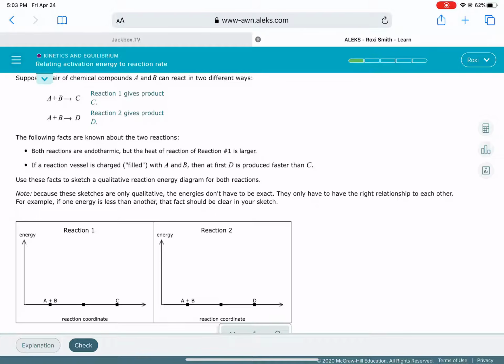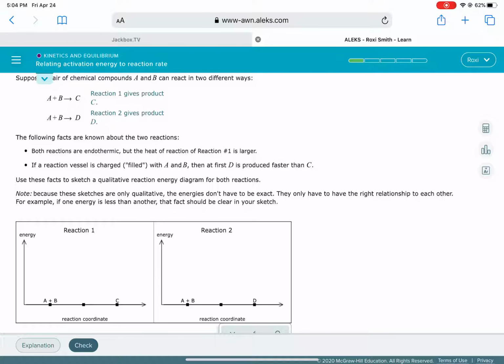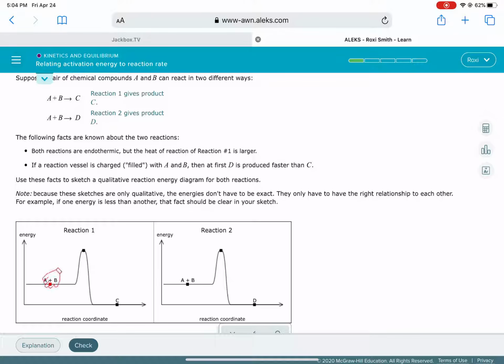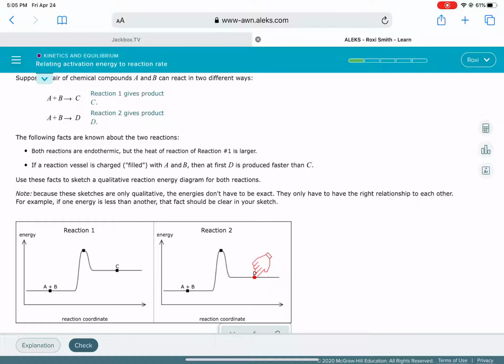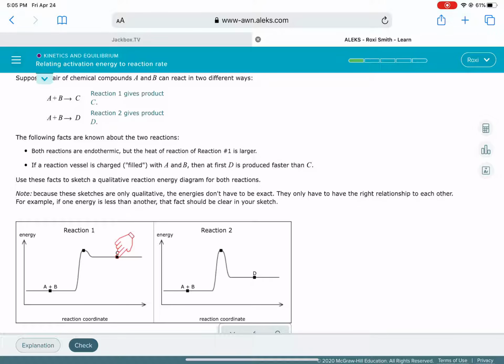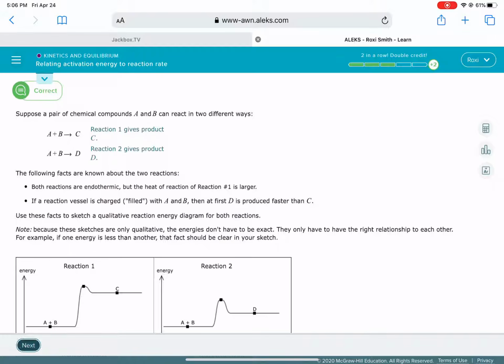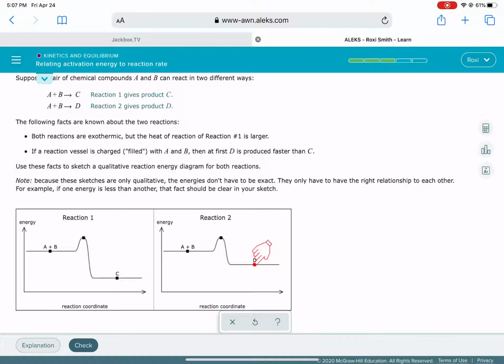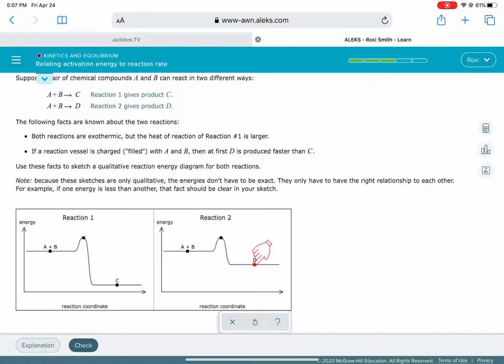ALEKS: Relating activation energy to a reaction rate